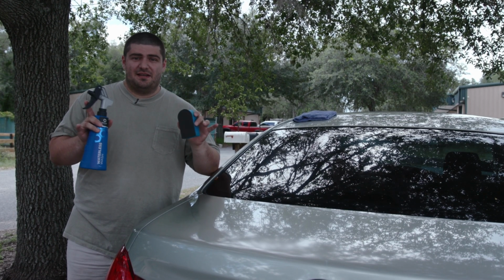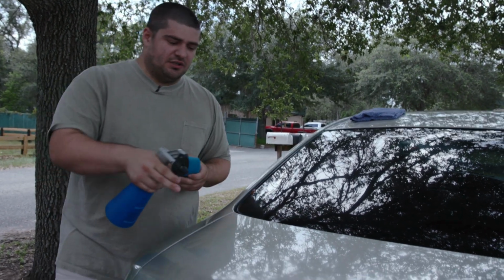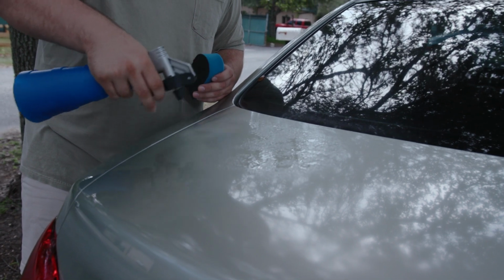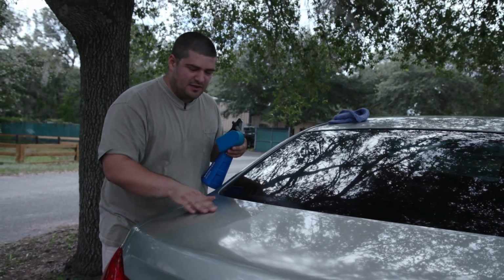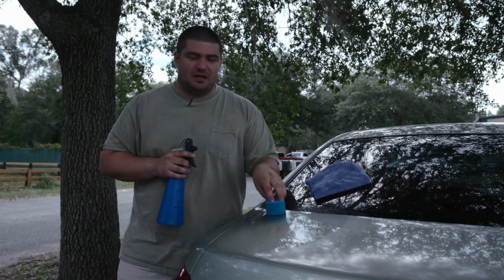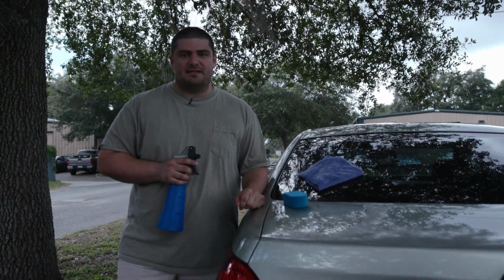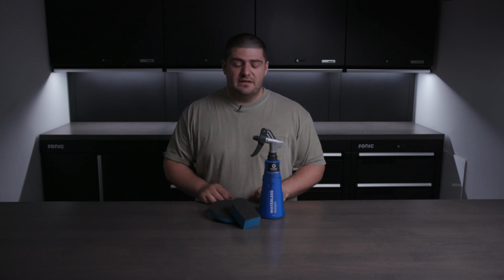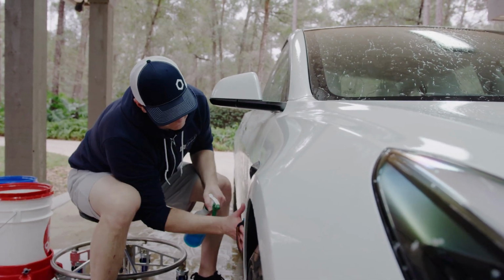How to Auto Scrub a Car | Easier than Using a Clay Bar!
Gear We Use Everyday (Cameras, Computers, Etc.):